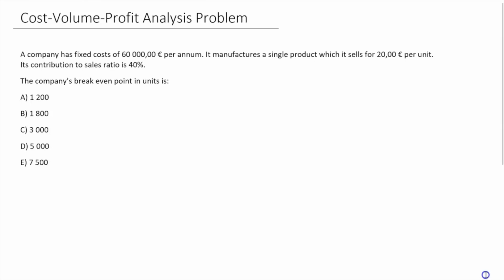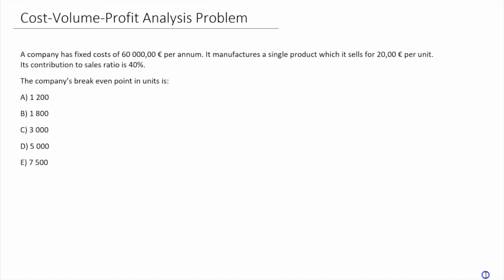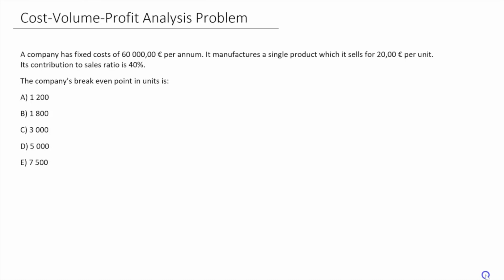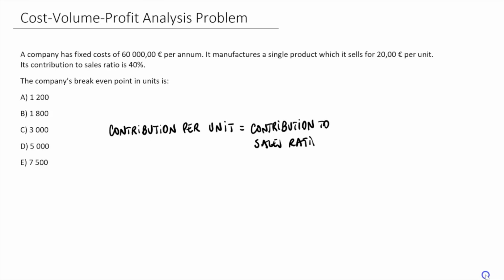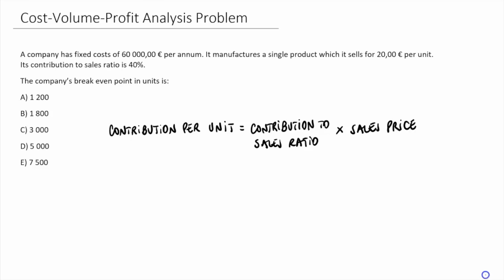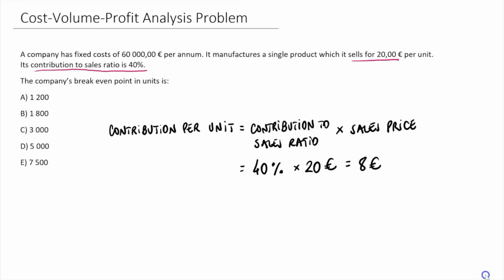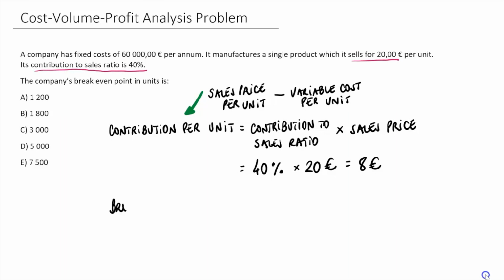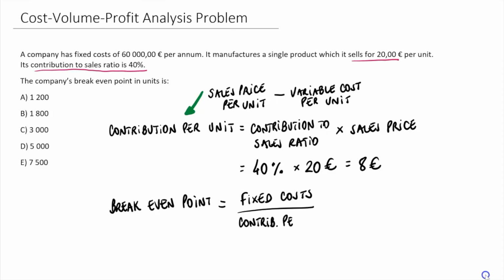CVP Problem Explained Step by Step - Management Accounting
In this video we solve a problem about the topic cost-volume-profit analysis. This topic is part of Management Accounting and it is very important for decision-making.

The problem of this video was based on the 8.17 from the handbook "Management and Cost Accounting" - Colin Drury.